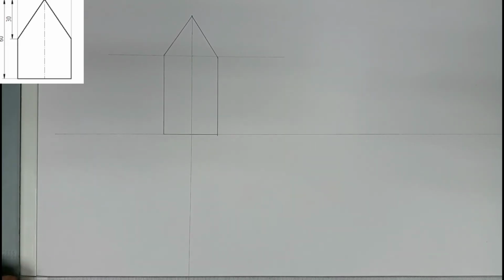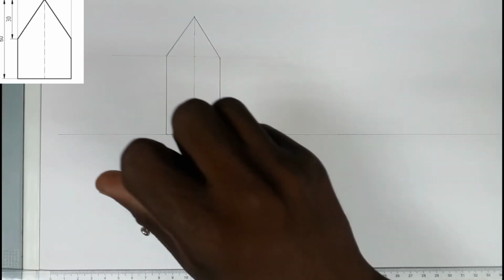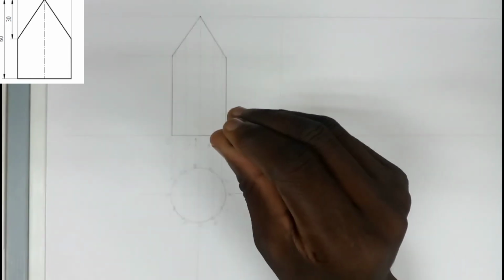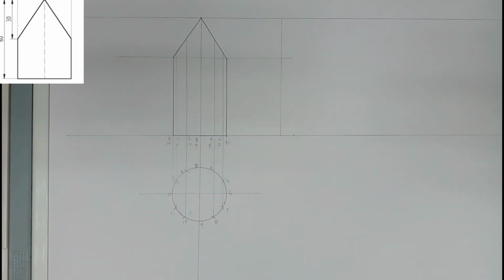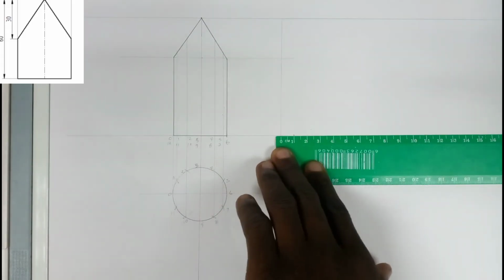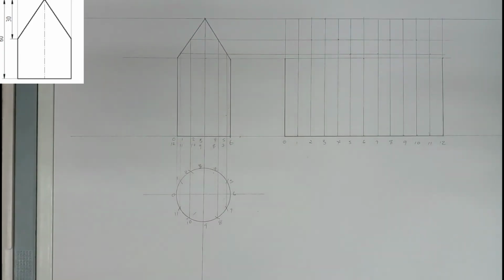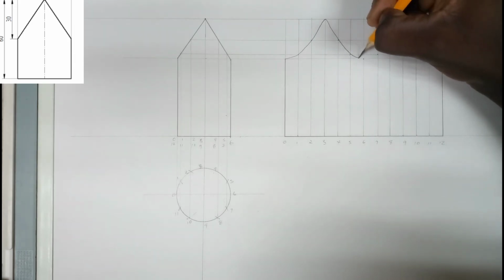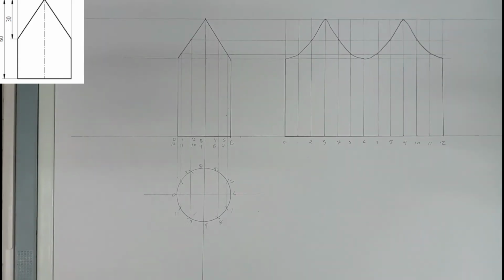Development Of A Cylinder Explained Engineering Drawing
In this video, we're going to be talking about how to draw developments in engineering drawing.
Welcome to @thinktankonline .In this video we will look on assembly drawing.This video is for both beginners and pros.We will explain everything you need to know about assembly drawing and work an example.

SOCIALS:
►Facebook Page: Think Tank Online Learning
►Instagram:Think Tank Online Learning